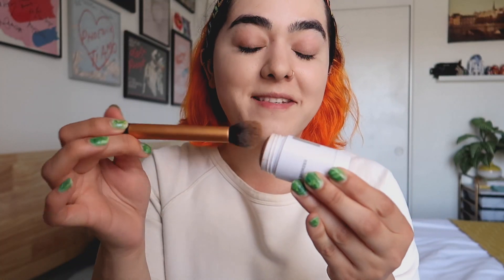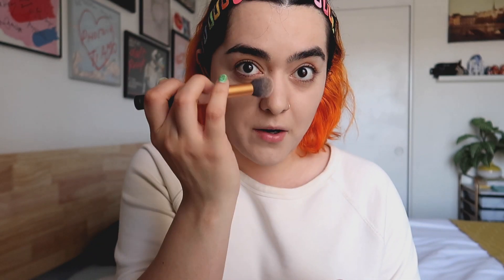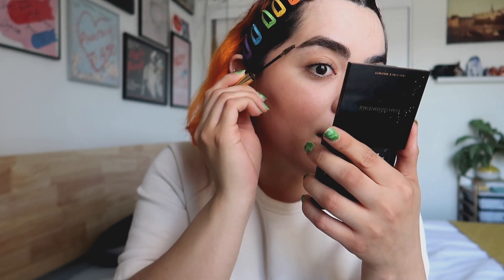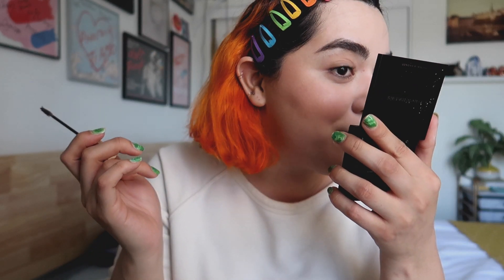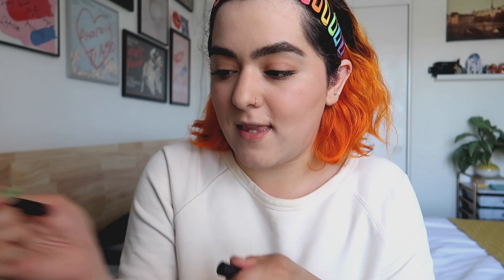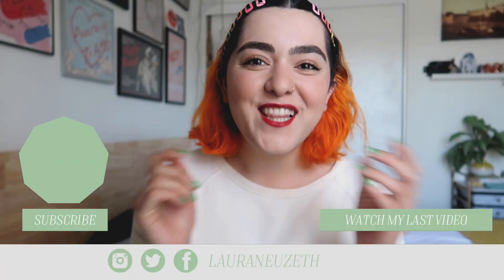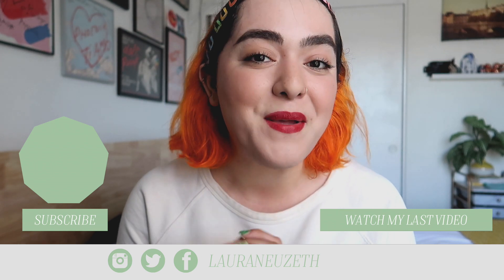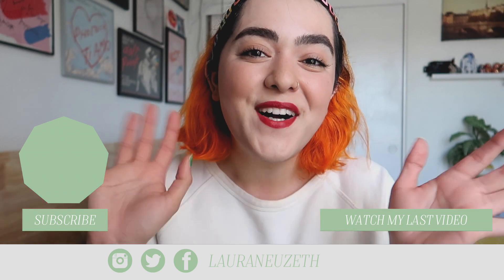Quick Makeup for Work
This is my everyday makeup routine for work. It is super easy and quick to do so it's perfect for anyone who wakes up early for work or school.

• PRODUCTS USED •
The Organic Skin Co Hide and Seek Concealer in Rose Sand Full-Size (gifted)
Milk Makeup Blur + Set Matte Loose Setting Powder in Translucent Light

Nails: DIY design
Shirt: Everlane
Clips: 99 Cents Only